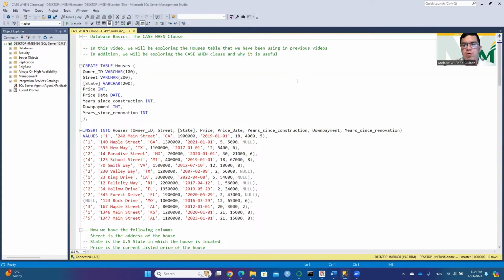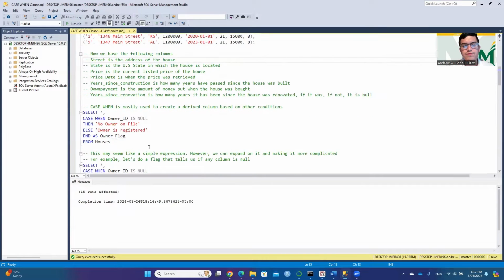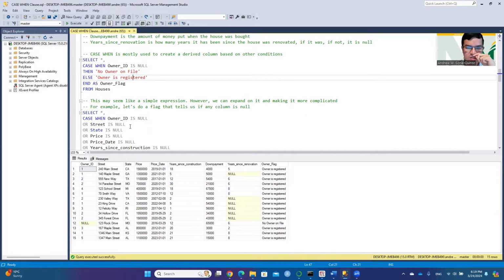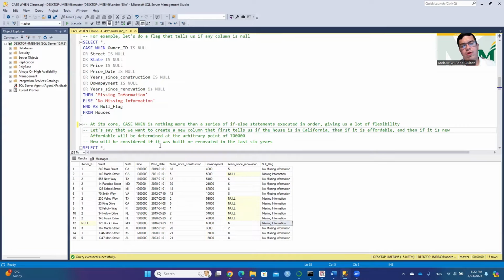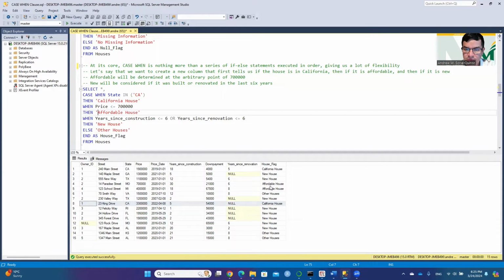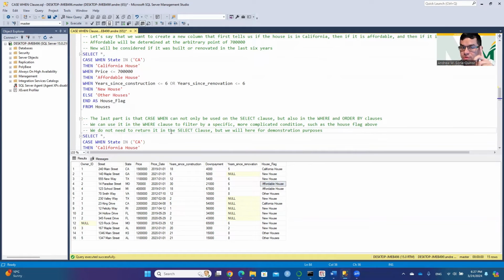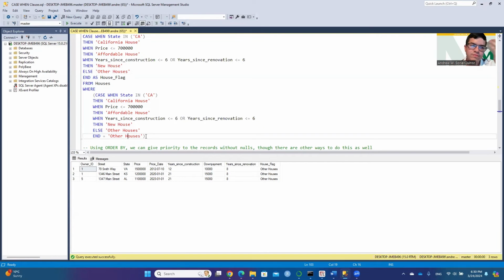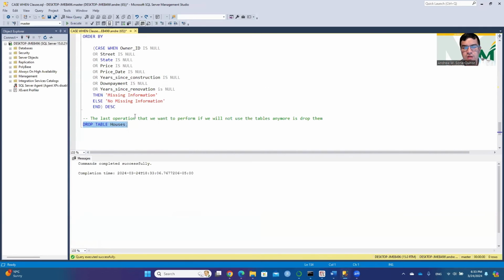Database Basics: Case When with SQL Server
The CASE WHEN Clause is a powerful example of how to use SQL to manipulate data using conditions
Chapters:
0:00 Introduction
3:00 The need for CASE WHEN
5:40 Multiple conditions
8:00 Order matters in conditional routing
13:10 CASE WHEN in the WHERE Clause
16:50 CASE WHEN in the ORDER BY Clause
18:50 Final Remarks